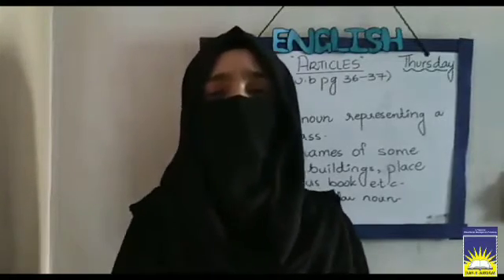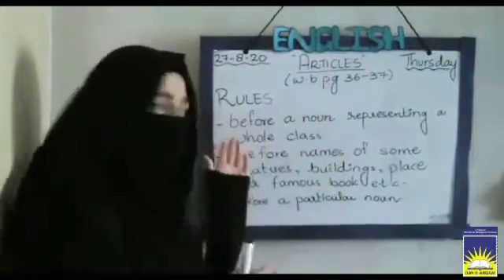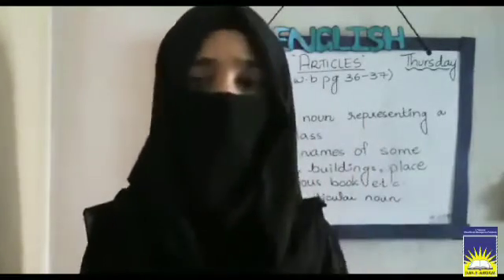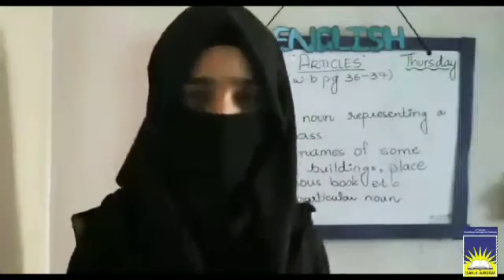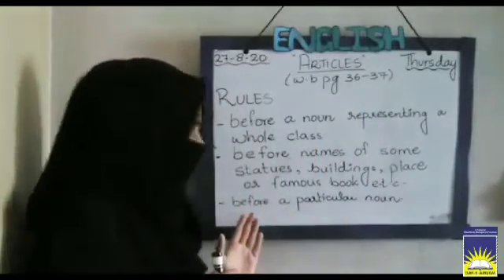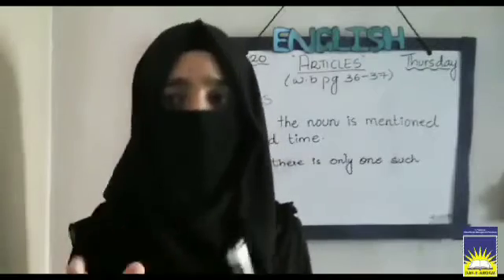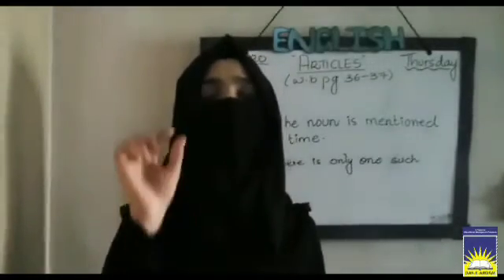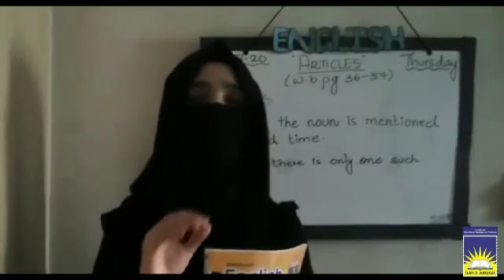Class 3 English | week 9 day 4